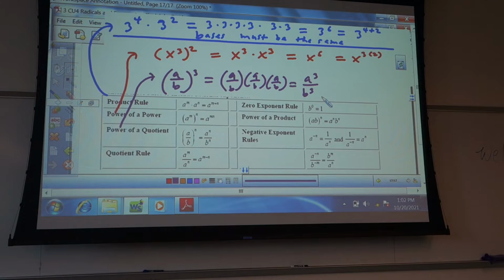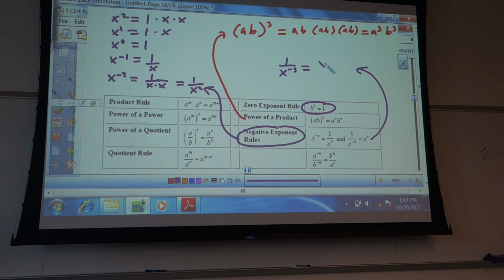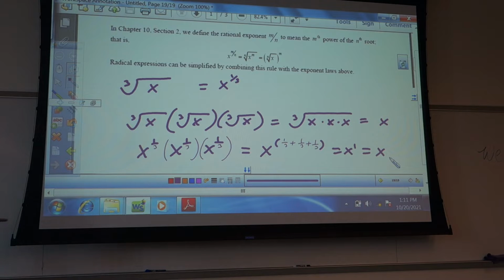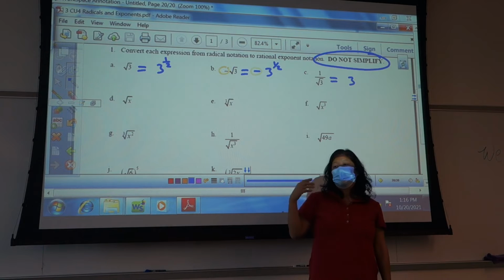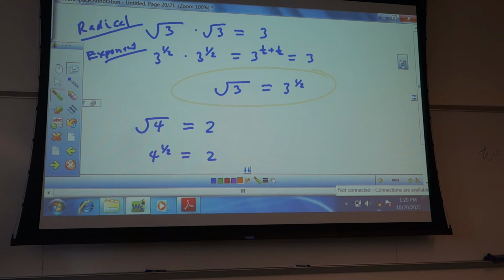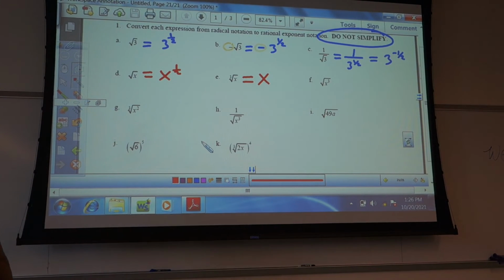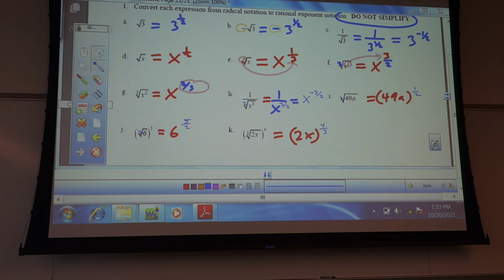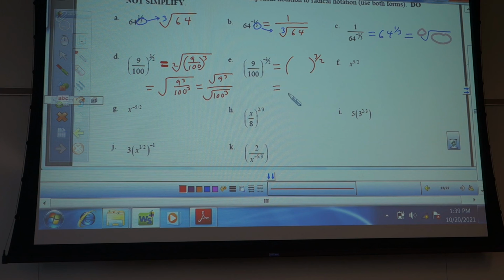M50 Unit 4 Radical Func, Domains, Simplifying Radicals and Exp Oct 20 Part 4